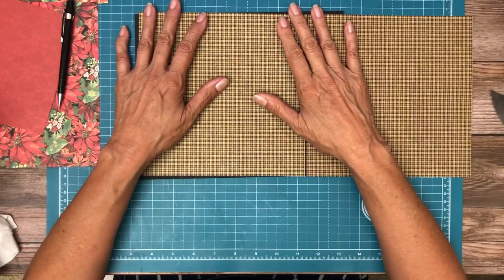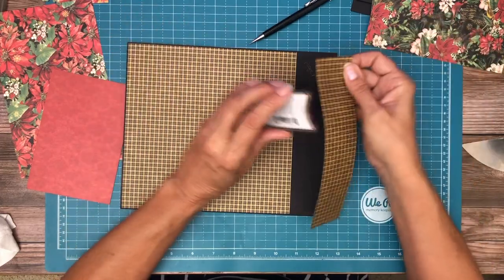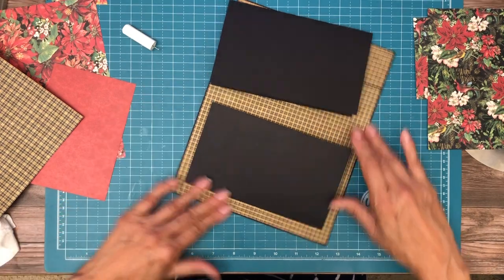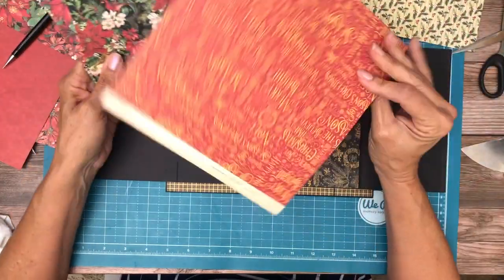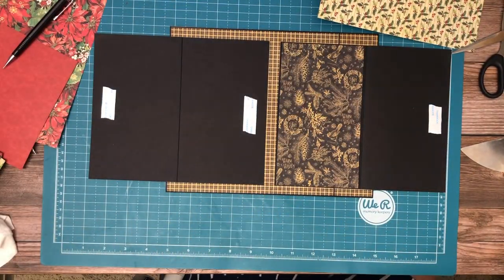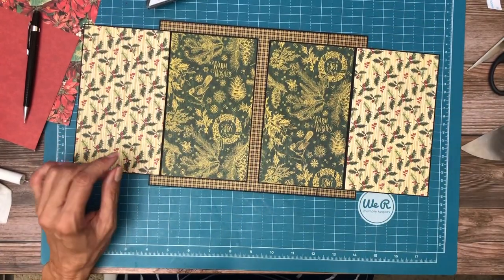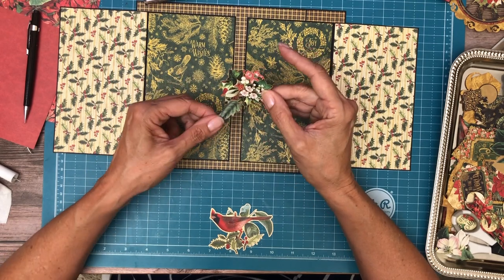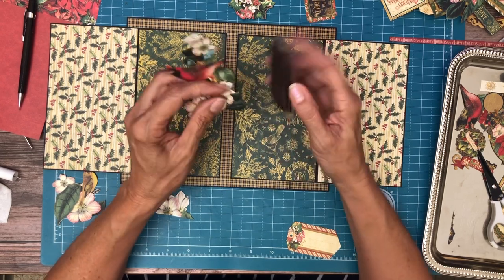Graphic 45 | Warm Wishes Page 8, Build 6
(2) cards 8 ¼ x 7, score in half in 8 ¼ inch side

Page 2 & 7, Build 1
(2) flap 4 ½ x 8, score ½ on 4 ½ inch side
(2) flap 3 ½ x 4 ¼, score ½ on 4 ¼ inch side
(2) flap 4 ½ x 4, score ½ on 4 ½ inch side
(2) pocket 5 x 5, score ½ on three side
(2) insert 3 ¾ x 7 ½
(2) pocket 4 ½ x 4, score ½ on three sides
(2) insert 3 1/8 x 7 trim to fit
(2) 4 x 7 photo mat
(1) 3 x 5 photo mat join

Mat 8 x 6
(2) 4 ½ x 6, score ½ on 4 ½ inch side